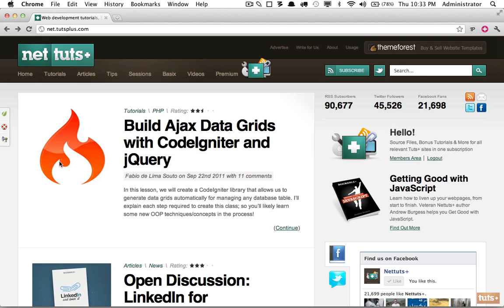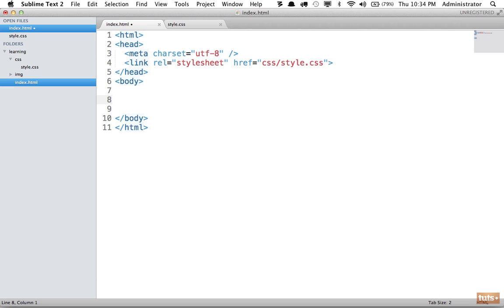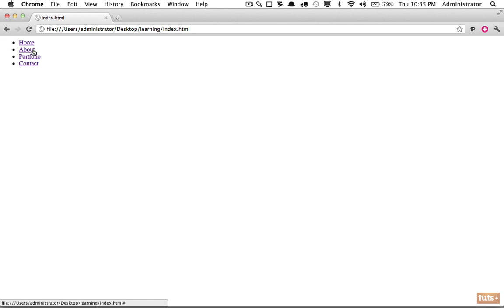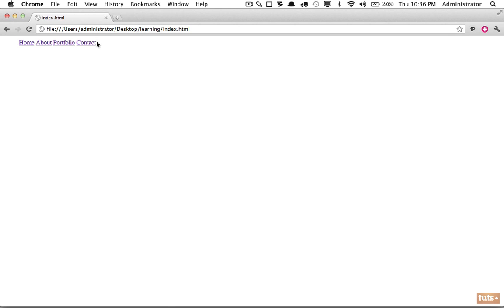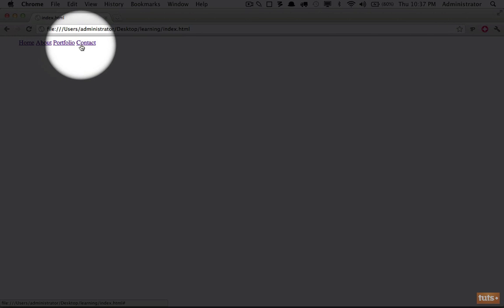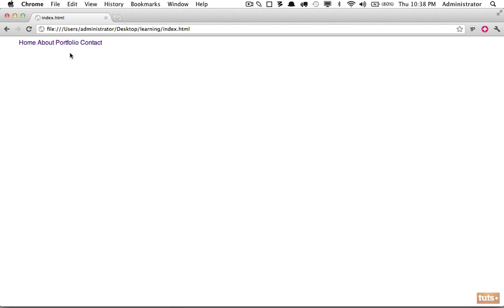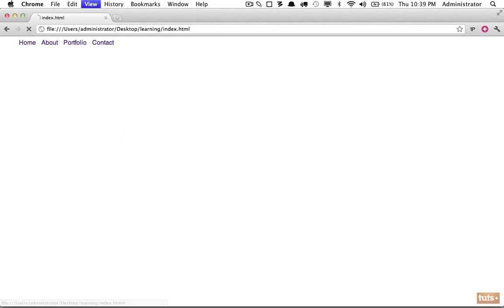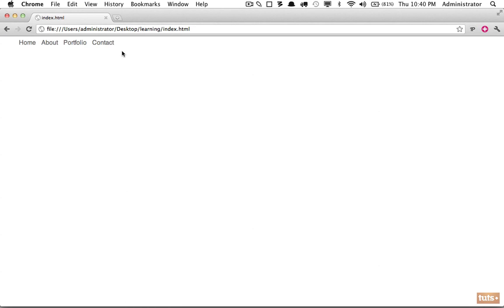Day 16 Navigation Lists (Learn HTML & CSS in 30days)